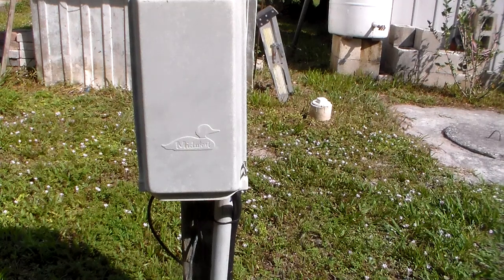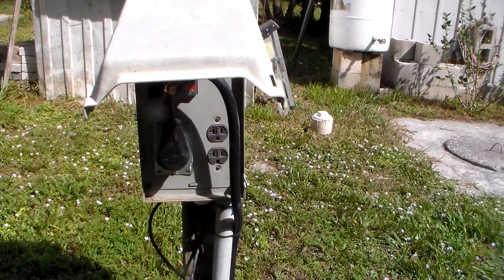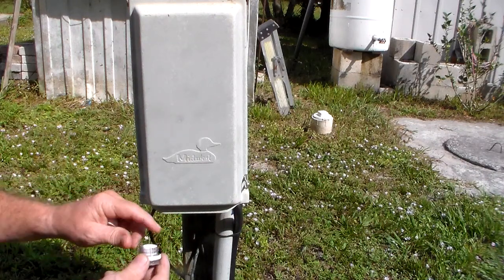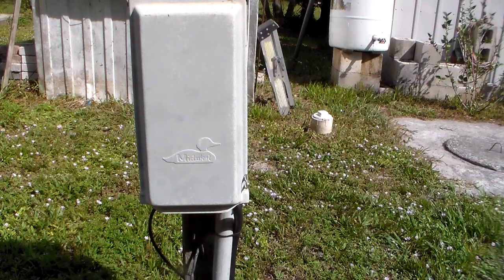Bottle Cap Geocache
Simple container and only cost you magnets and epoxy. Watching this video will self teach you how to make them. Like they say, they come a dime a dozen. Homemade is awesome !!